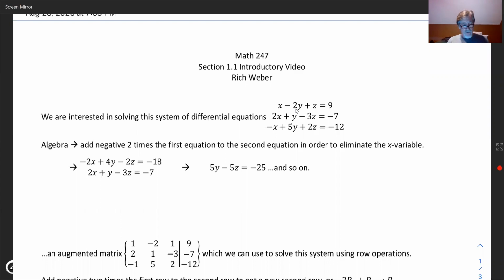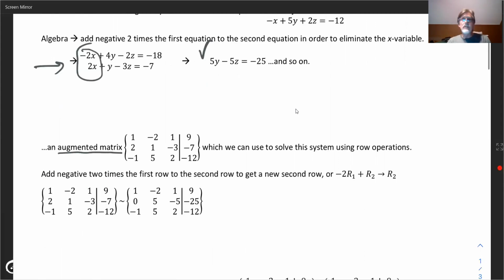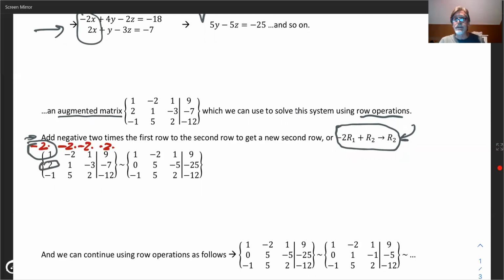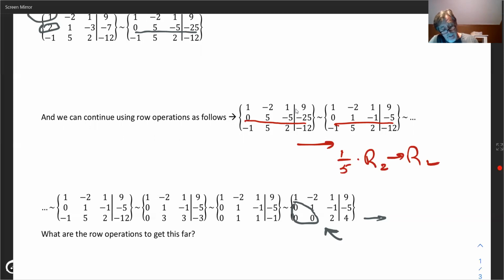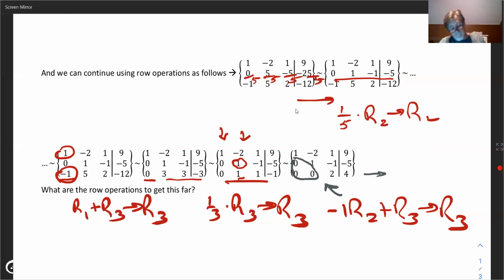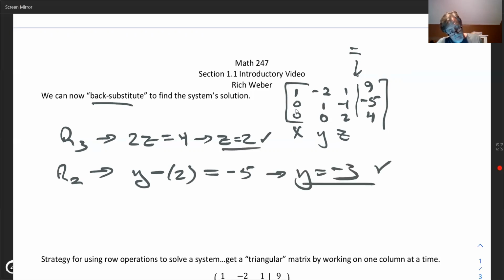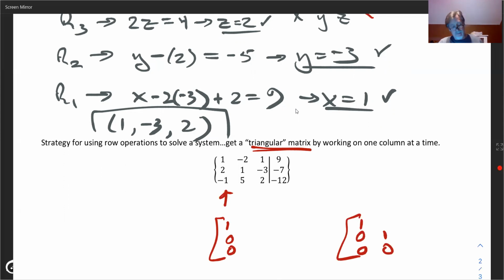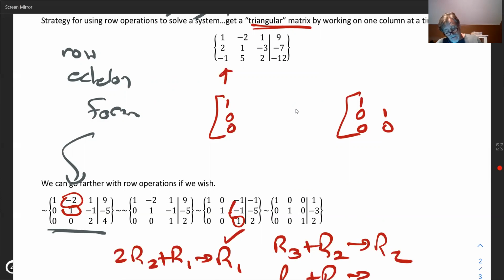Systems of equations & matrices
An introductory example on how to use an augmented matrix to solve a linear system.